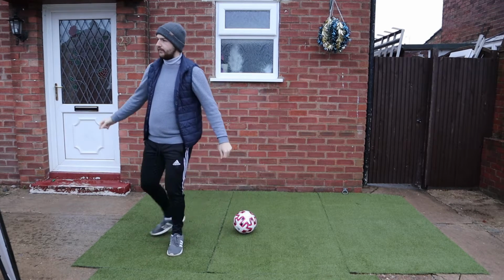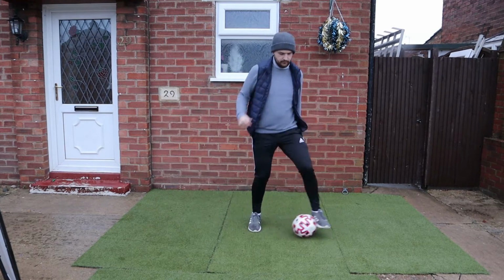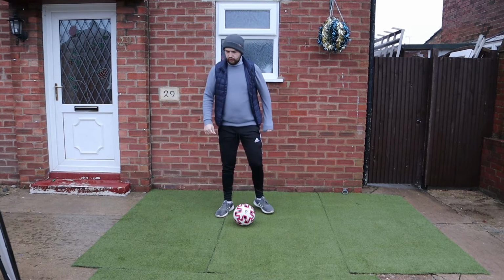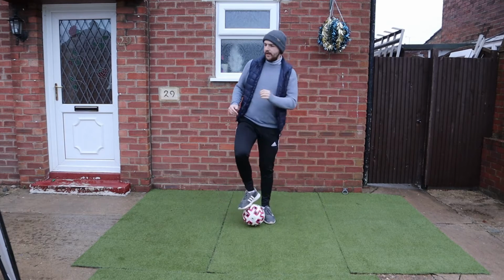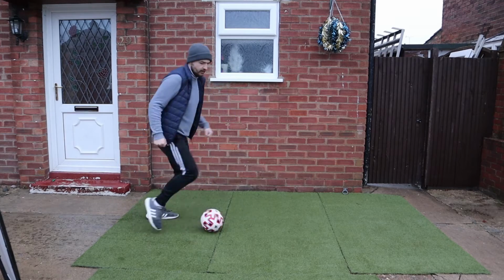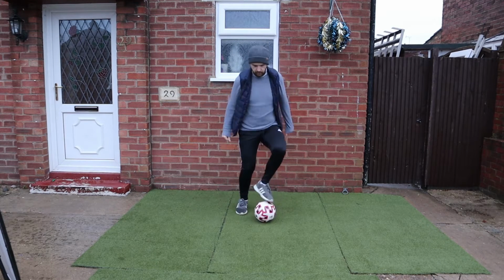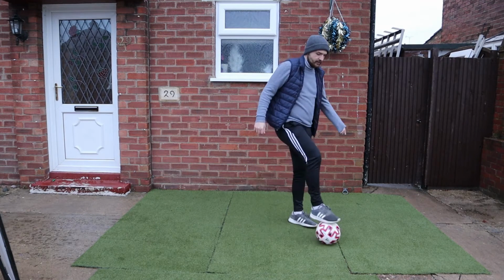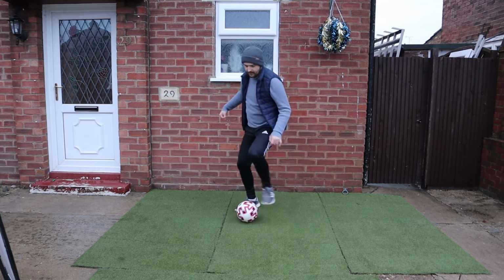TSRHomeTeam​ |Football PEWithCooky | Thursday 21st Jan 2021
Great for all ages but aimed primarily at U7-U12s KS1 and 2 at Primary School

30 seconds work | 15 seconds rest | 6 Exercises
20 Seconds Warm Up- 'Get Ready'
1. Roll Across Stop
2. Lace Lace Scissors
3. Forwards and Backwards Rolls
4. Tic Toc
5. V-Push Laces
6. Your Choice